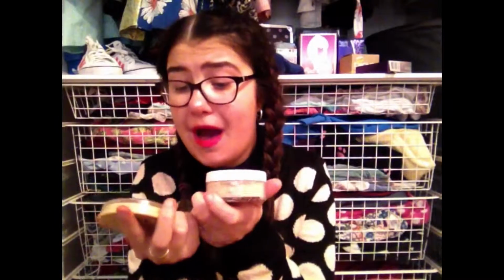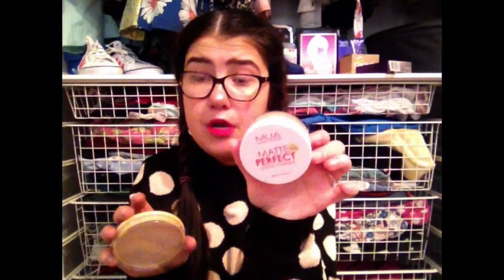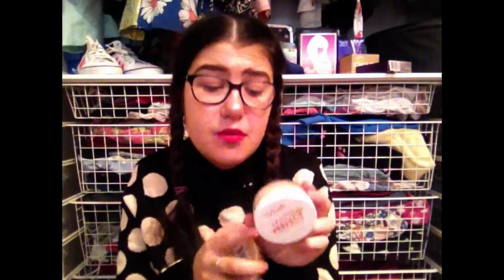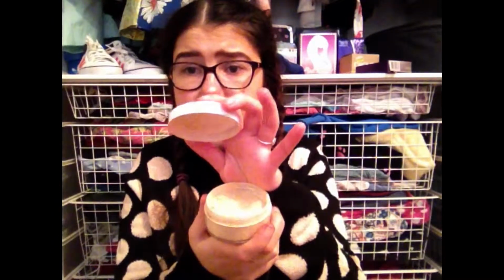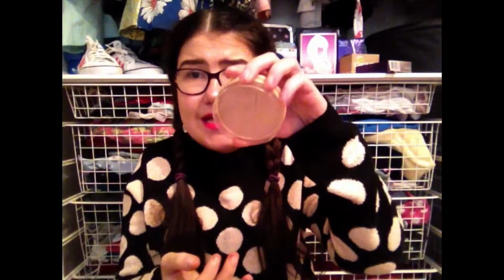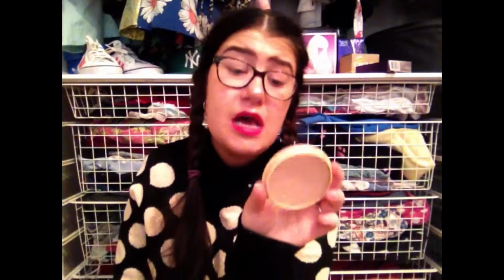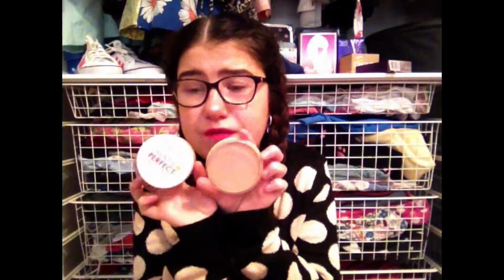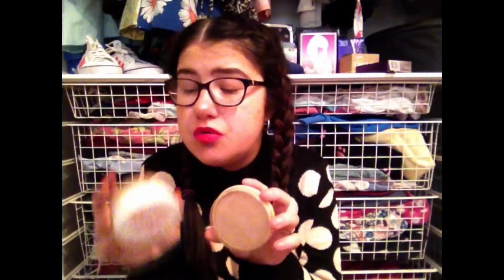product wars mua vs rimmel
My links
Instagram spentek
Snapchat Shannon pentek